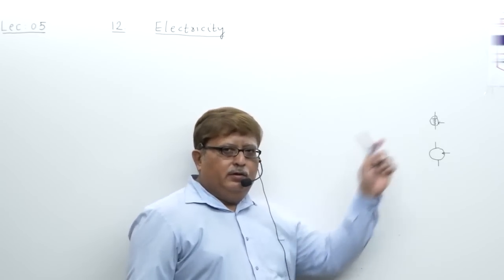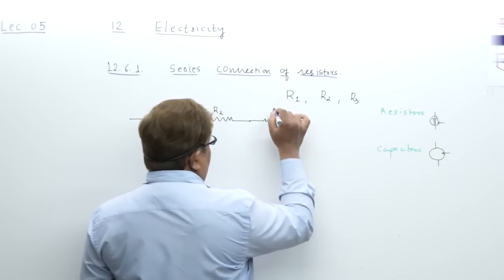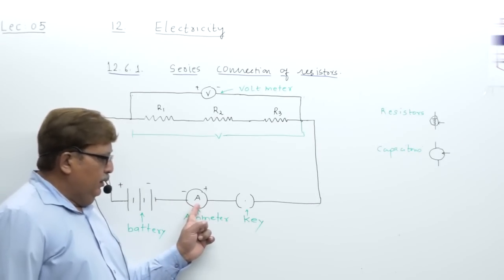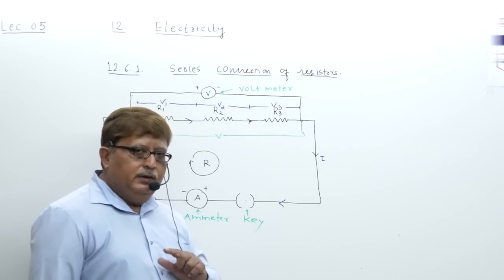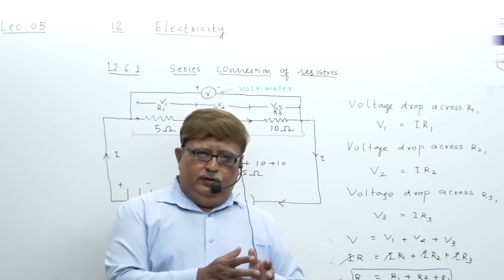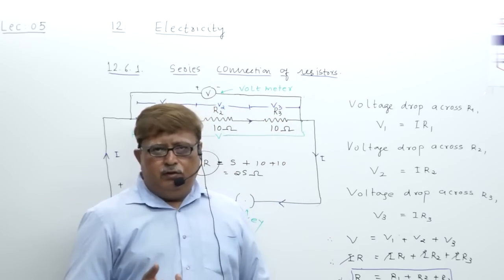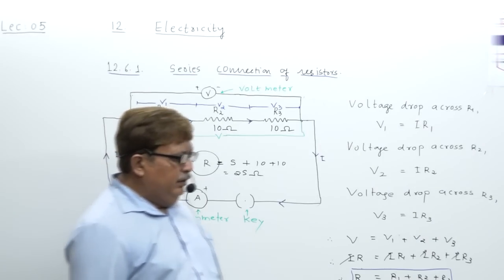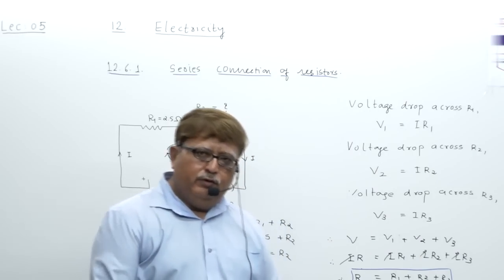10th CH : 12 ELECTICITY, LEC :05 DATE : 010/09/2020